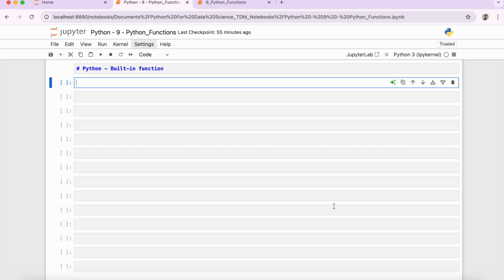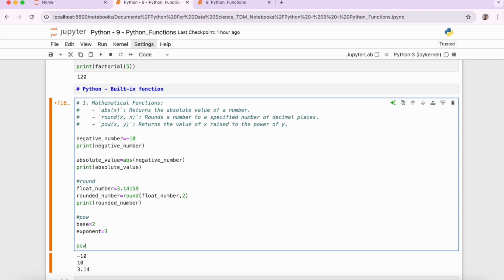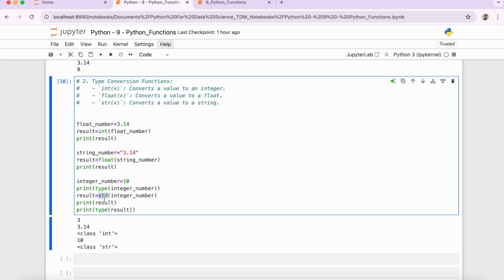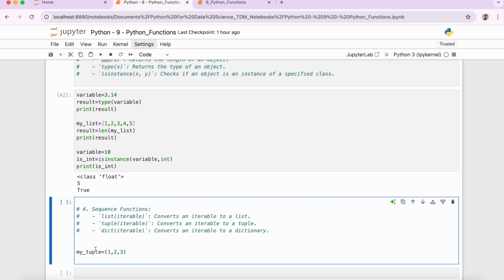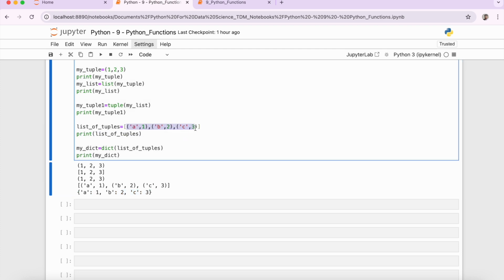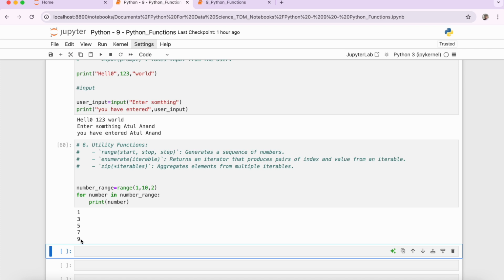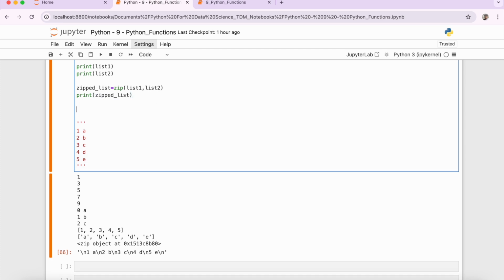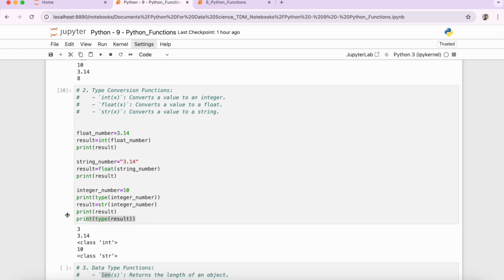Introduction to Built-in function | what is Built-in function | How to use Python-Built-in function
Welcome to today’s DataMillennials's coding session! 🚀 In this video, we dive into Built-in function, breaking down each concept with practical examples and clear explanations. Whether you’re a beginner or looking to enhance your skills, this guide will help you step up your coding game. By the end of the video, you’ll have a solid understanding of:

Topic 1--Introduction to Builtin function in Python
Topic 2--what is Builtin function in Python
Topic 3--How to use Python-Built-in function